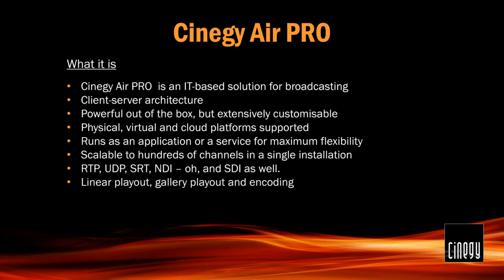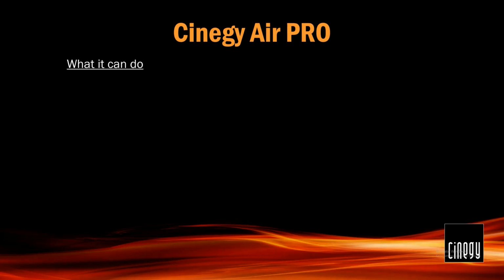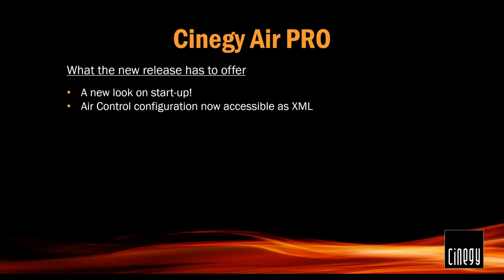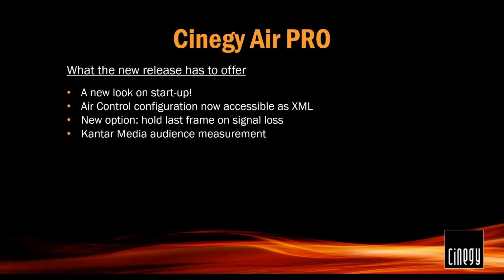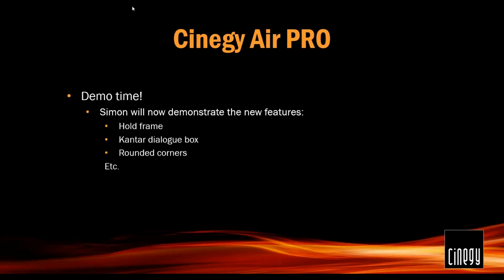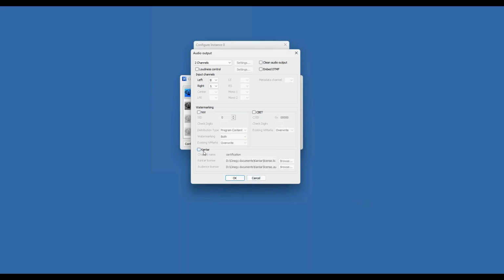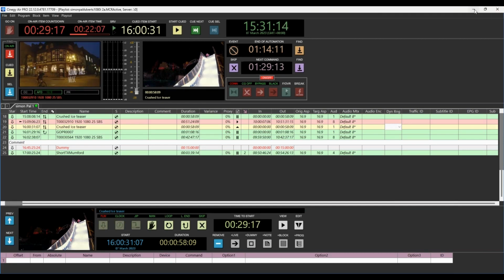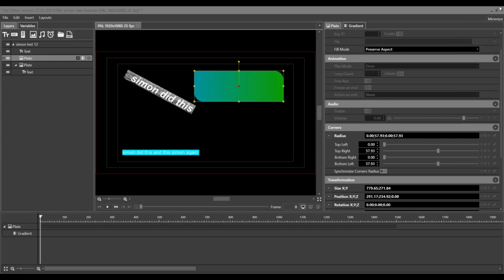What's new with Cinegy Air v22.12 and Cinegy Title v22.12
Looking for a reliable and powerful playout solution for your broadcasting needs? Want to enhance your graphics and titles as a content creator? Look no further than Cinegy Air PRO and Cinegy Title! Our recent webinar explored the exciting new features and updates to these integrated software suites, including the ability to play out HDR and SDR sources, Kantar audio watermarks, and stunning graphics tools. Watch the recording now to discover the playout of choice for broadcasters around the world.